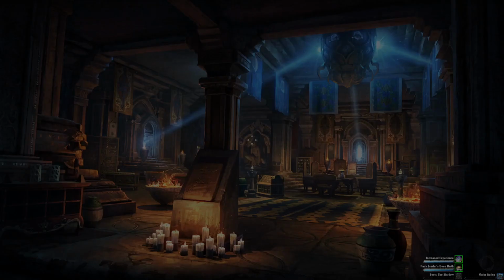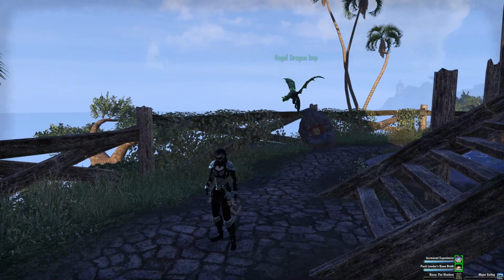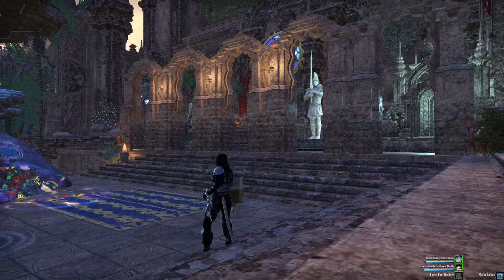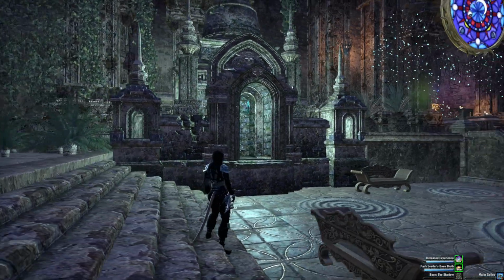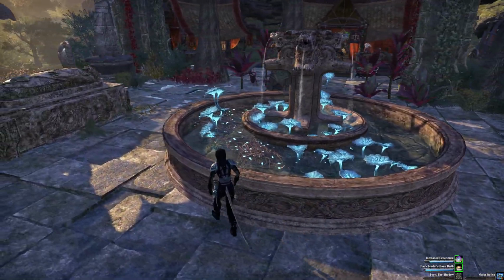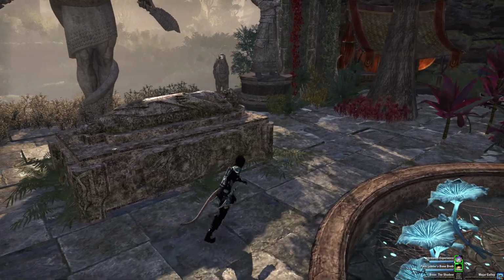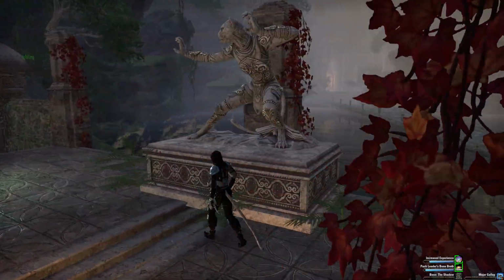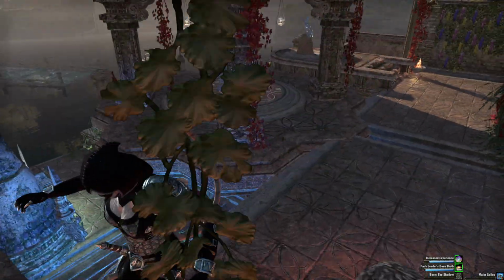The Hall of the Lunar Champion House Tour (ESO PC EU)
This is a guided tour of The Hall of the Lunar Champion in ESO.